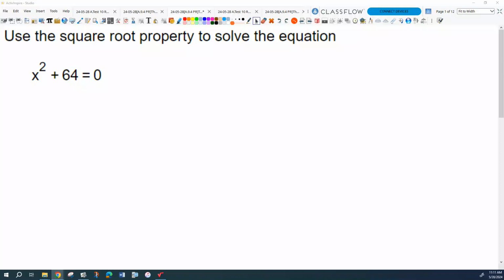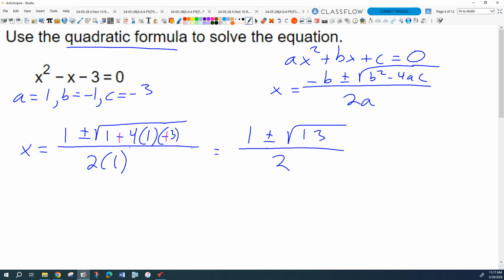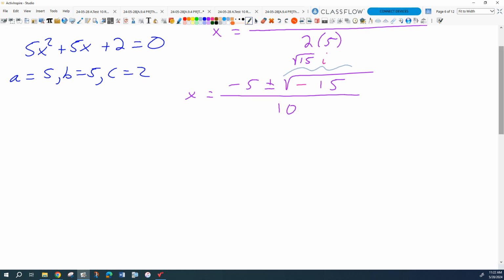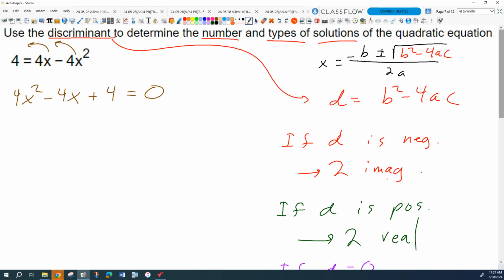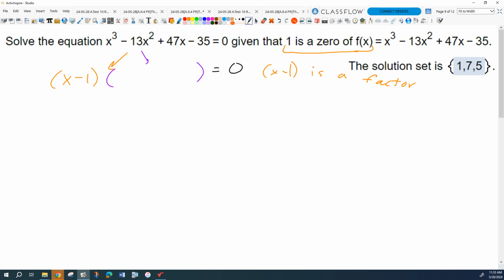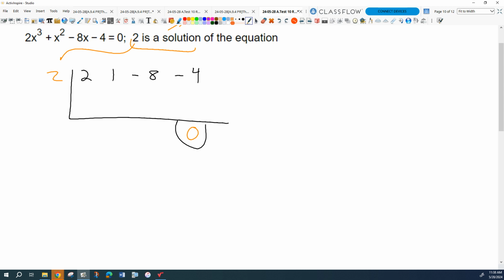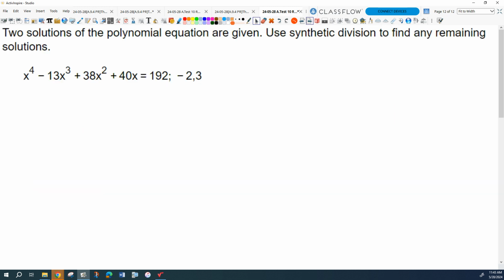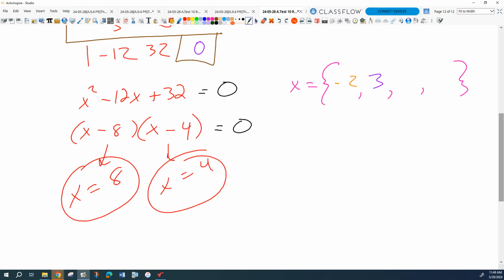24-05-28 A.Test 10 Review